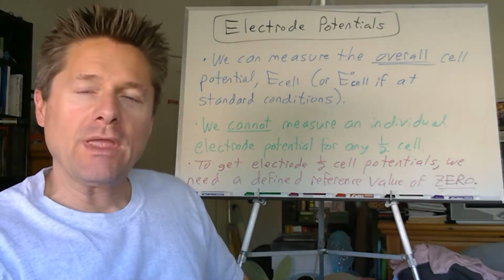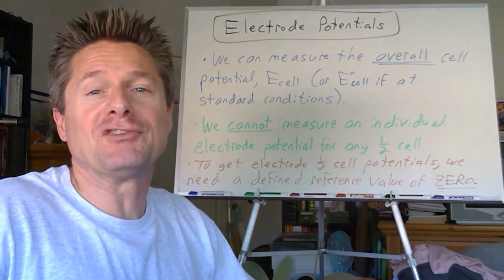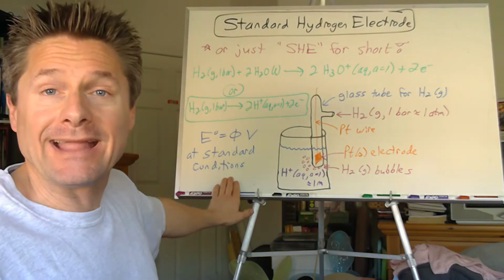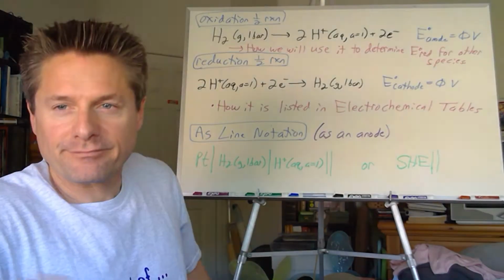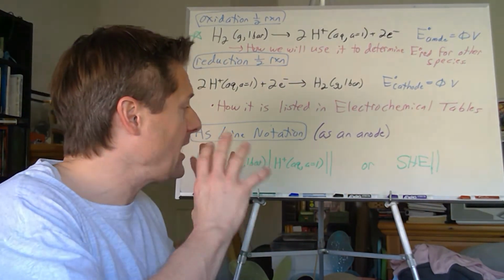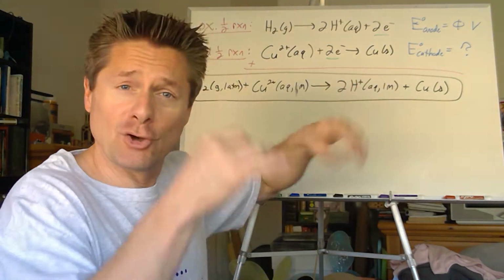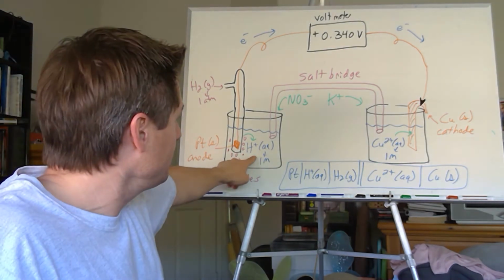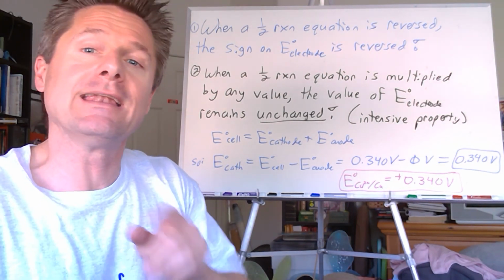Video 7 Standard Electrode Potentials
This video covers electrode potentials at standard conditions and introduces the Standard Electrode Reduction Potential Table.